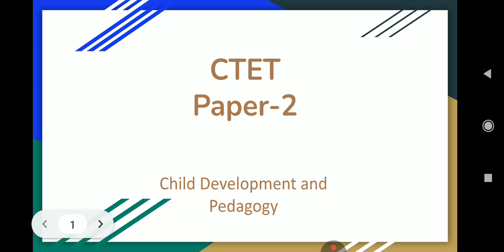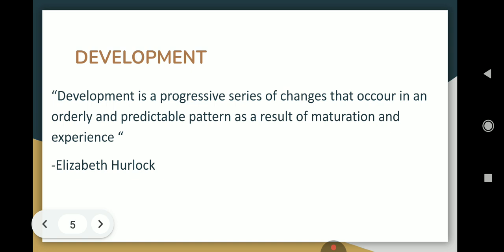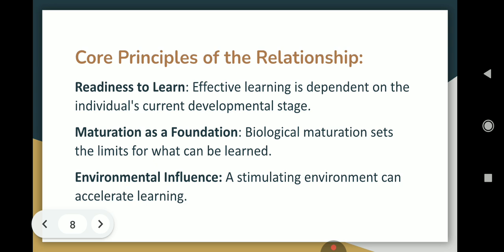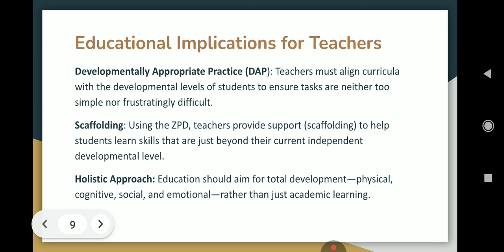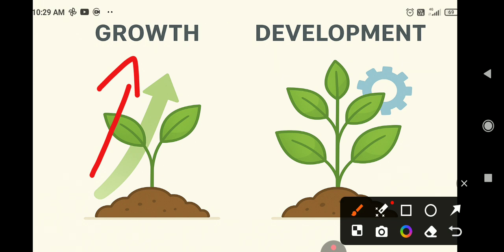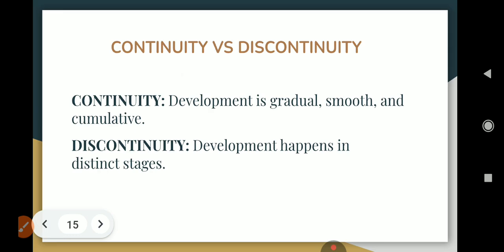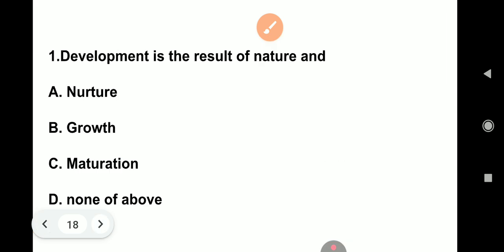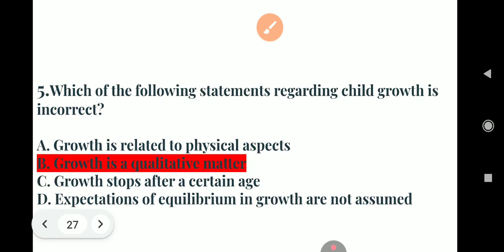Concept of development and its relationship with learning(Detailed Explanation in English)CTET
In this video, we explain the concept of development and its relationship with learning for CTET Paper 2 (Child Development and Pedagogy). The topic is discussed with reference to Piaget, Vygotsky, and Bruner, focusing on exam-oriented points and MCQ concepts. Useful for CTET aspirants and teaching exam preparation.